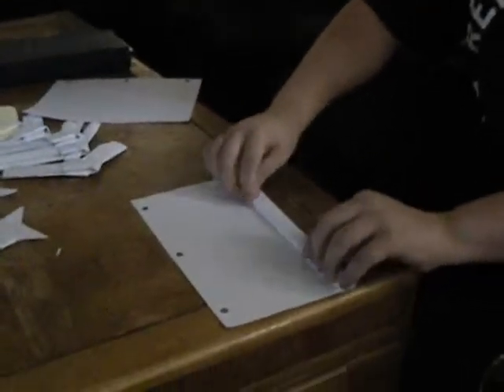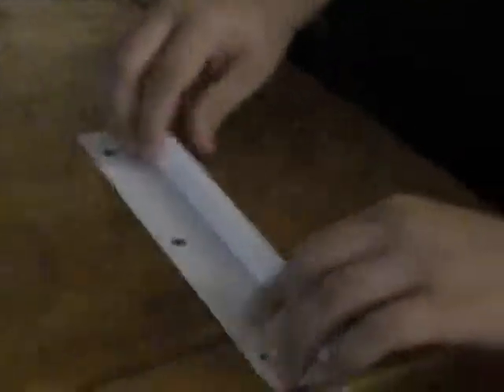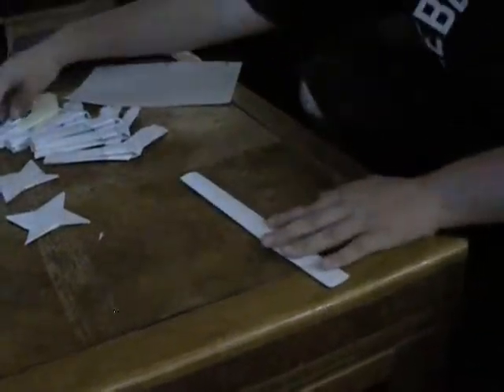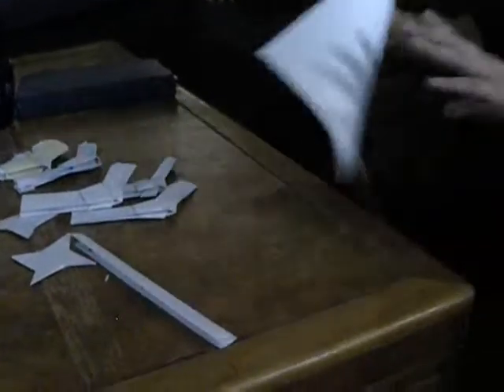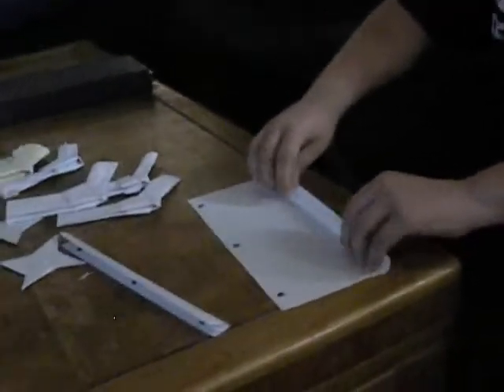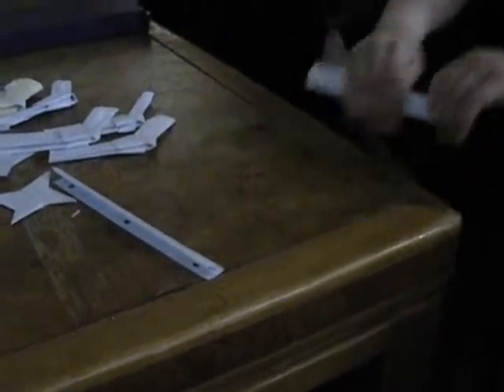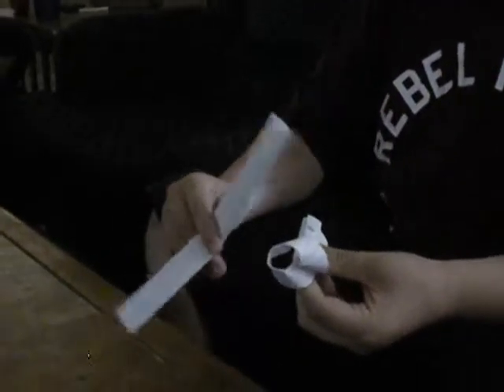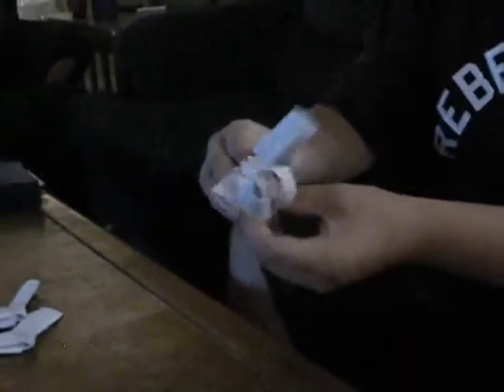How to Make a GPP (ghetto paper pistol)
gary does a how to on the gpp yo!